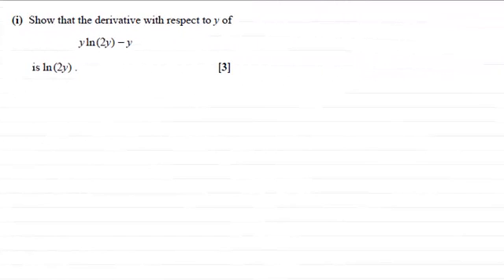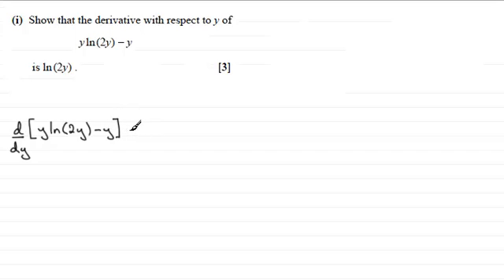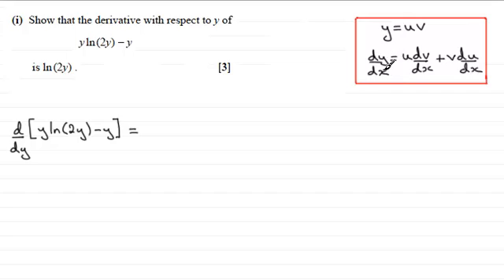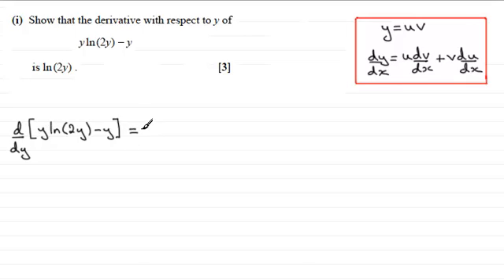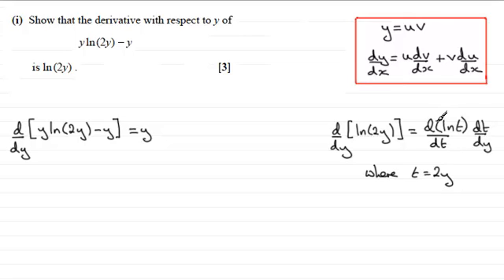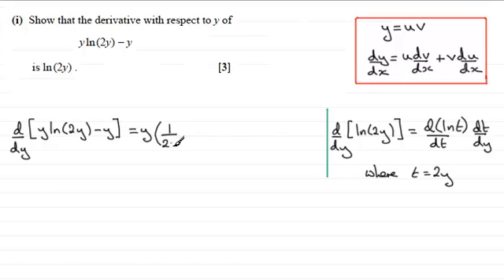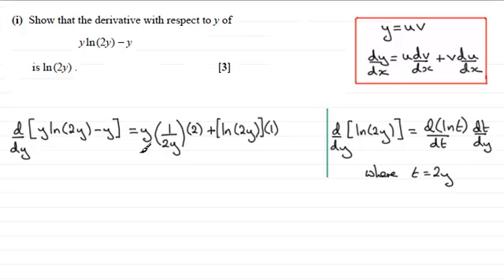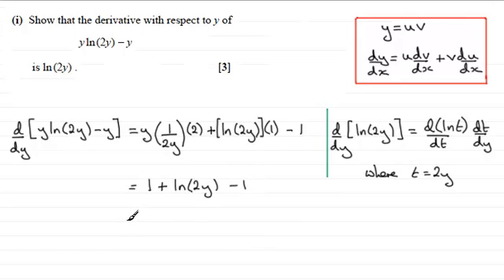Differentiation methods : C3 OCR June 2012 Q9(i) : ExamSolutions Maths Revision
for the index, playlists and more maths videos on differentiation methods and other maths topics.